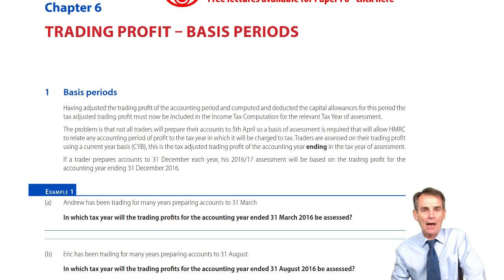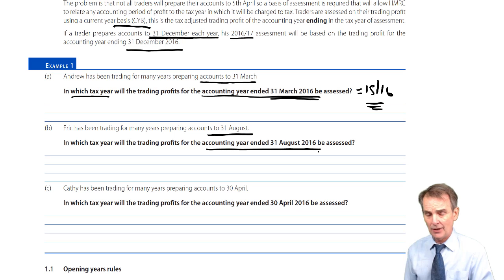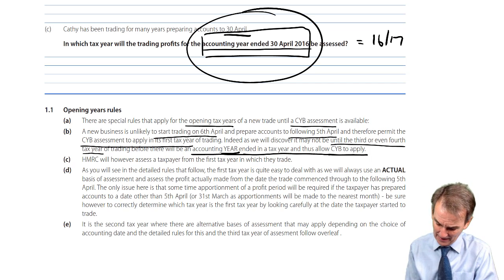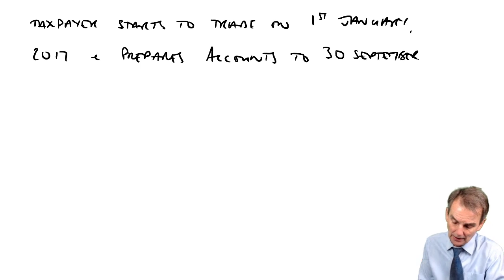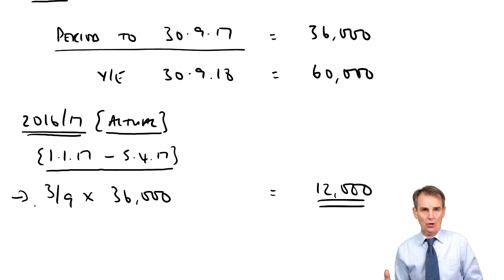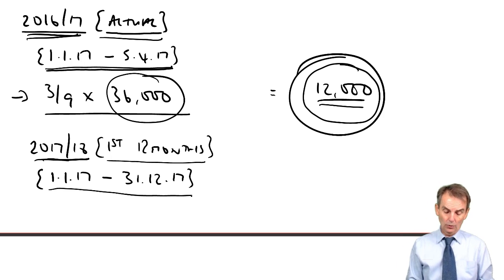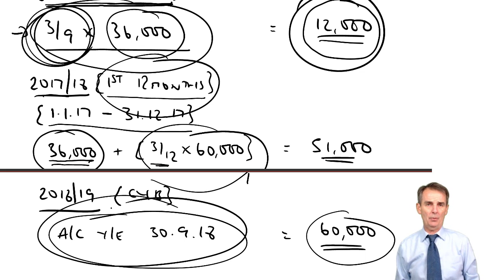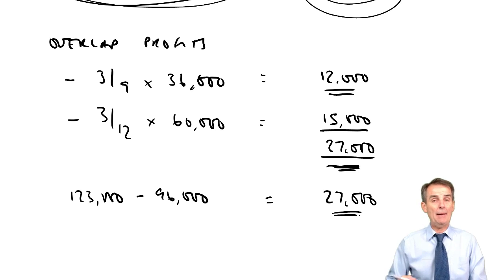ACCA Taxation (TX-UK) Trading Profit Basis Periods Introduction